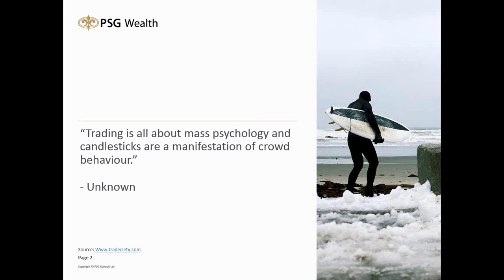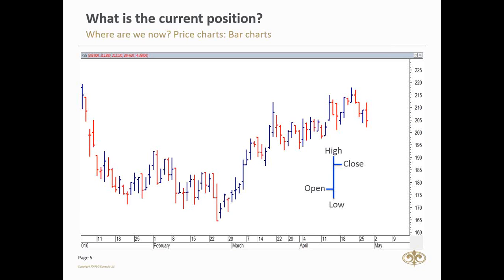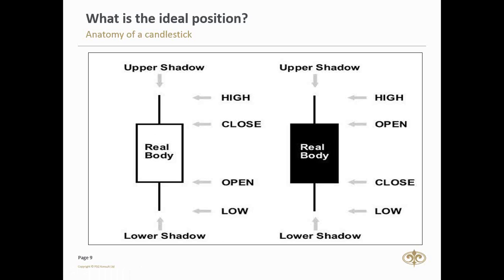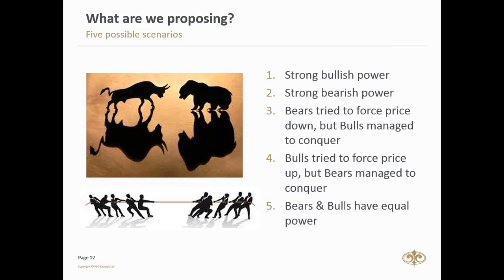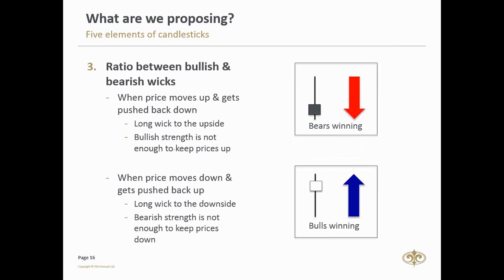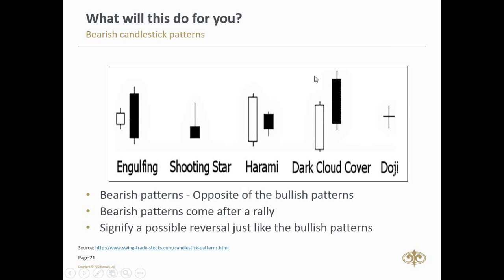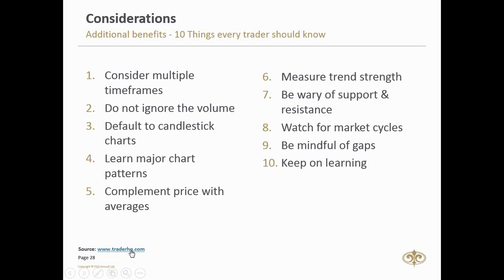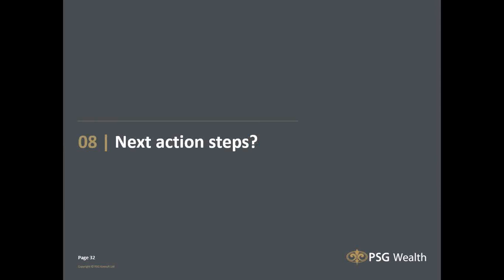Five things to look for when using candlestick charts